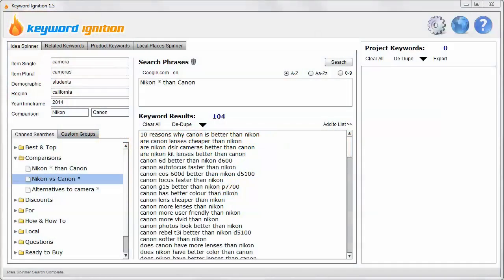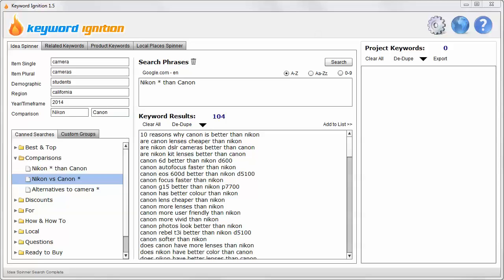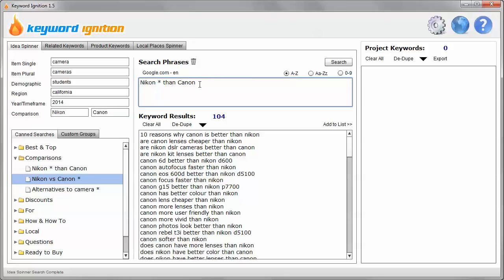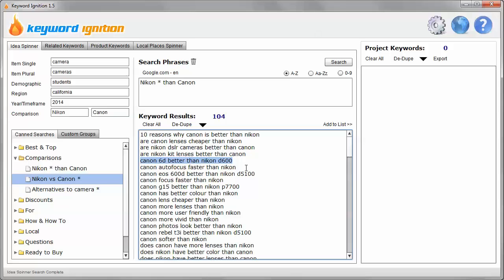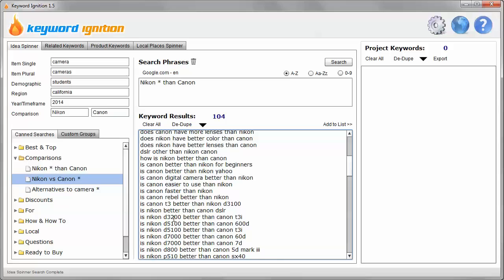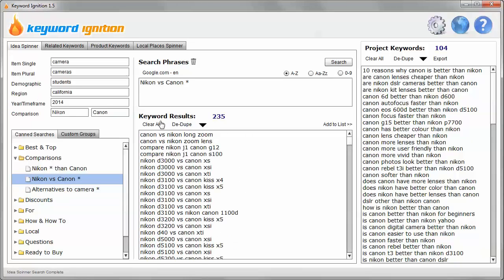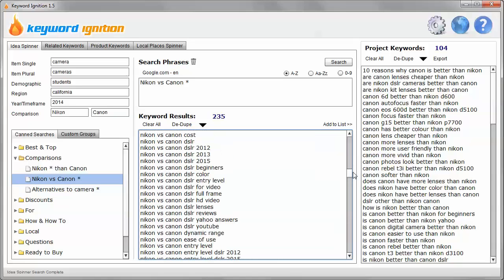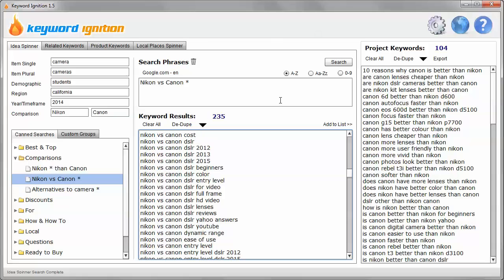Niche Research Hacks - Using Comparison Keywords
In this video you'll learn an easy niche research hack that you can use to find out what products consumers want to read comparisons about, and which features they are interested in comparing.

Using the Comparison Keywords Hack, you'll be able to create easy to rank content and capture BUYER traffic-- consumers who already know they are going to buy, and just want help picking out which model or brand.

Finding these hot buyer keywords is easy when you know these two little search hacks.

The keyword suggestion tool used in the video is Keyword Ignition.